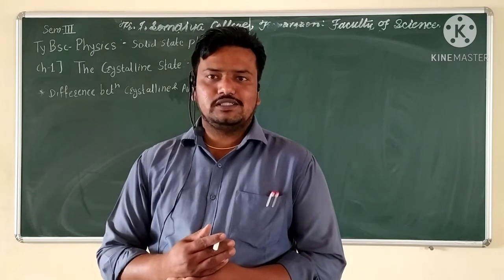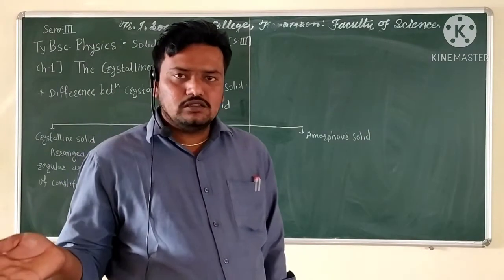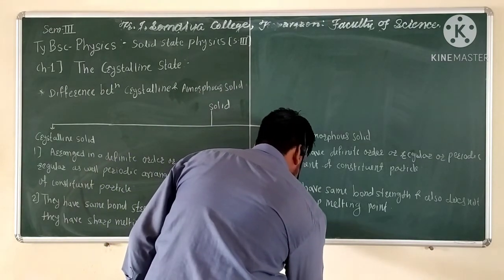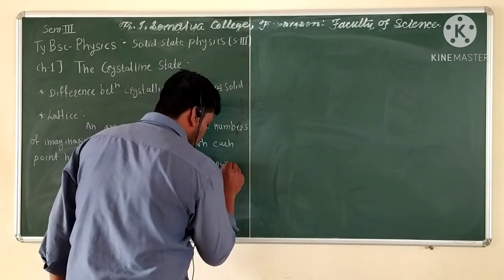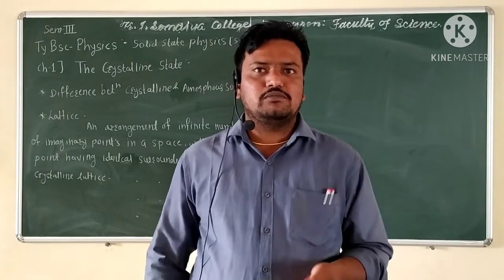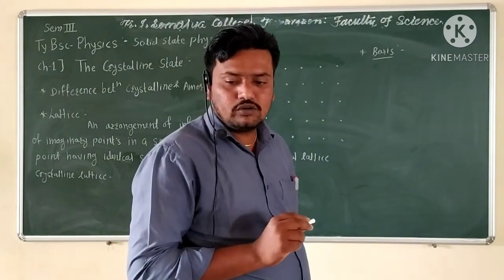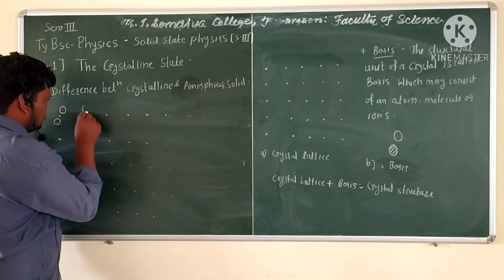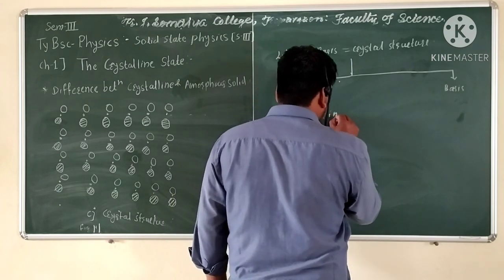T.Y.B.Sc. Physics (Solid state physics, sub-|||), Ch-1. The crystalline state. L. No. 2